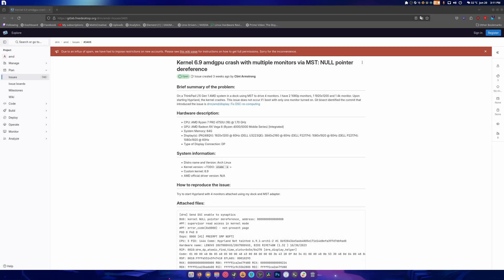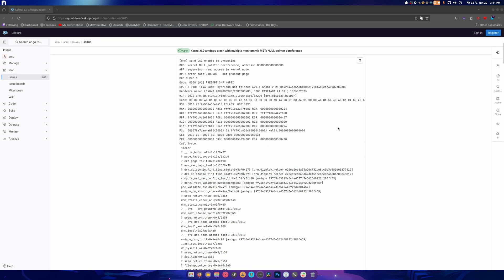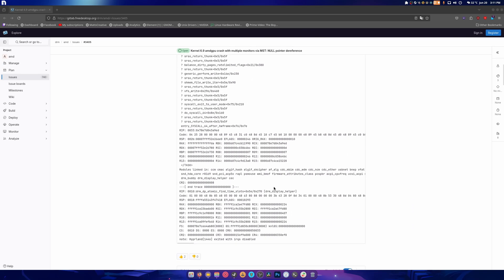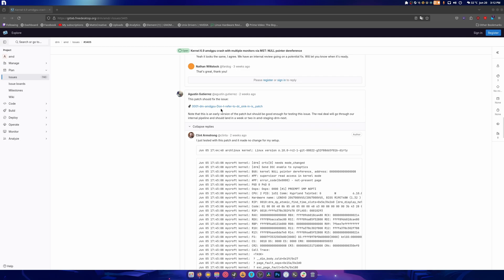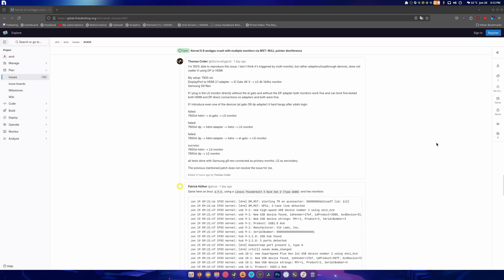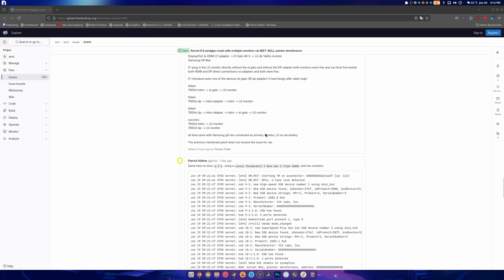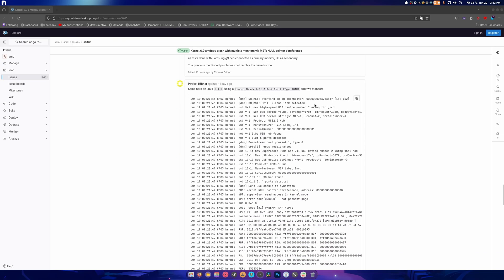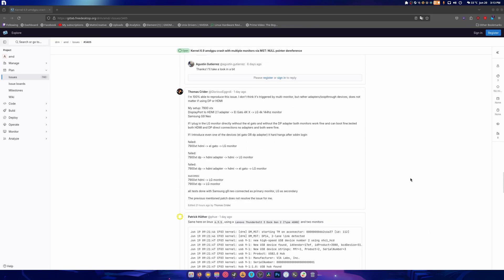6.9 Kernel Has an AMD GPU Bug with Adapters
SPECS Below:
• OS: Fedora 40 Workstation
• Gnome 46
• CPU: Ryzen 7 5900X (4.9GHz)
• Memory: 49 GiB DDR4 3600mhz
• Storage: 22TB
• GPU: RTX 4070